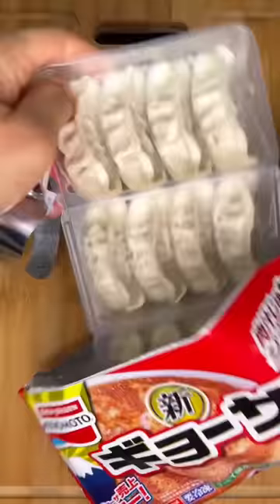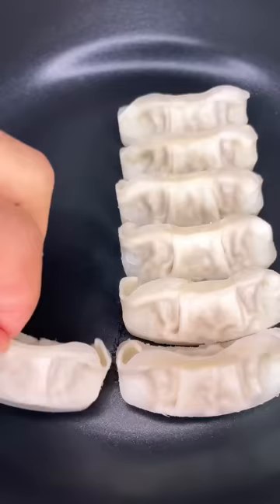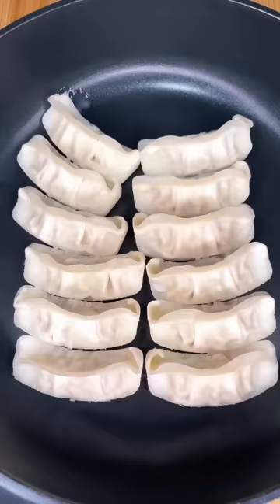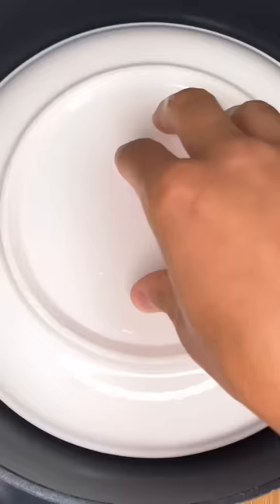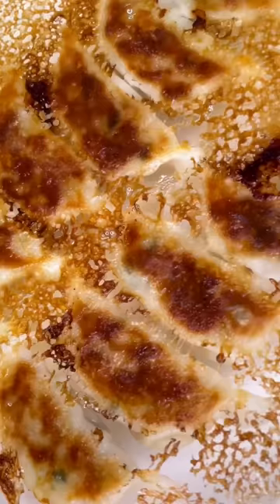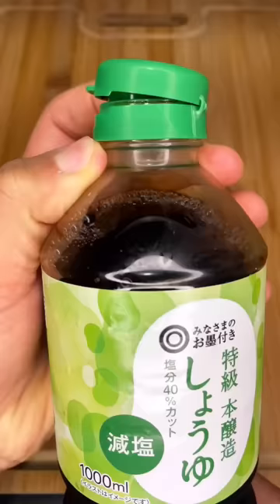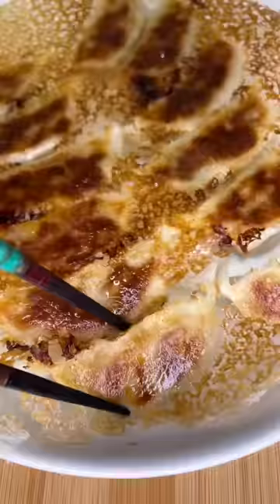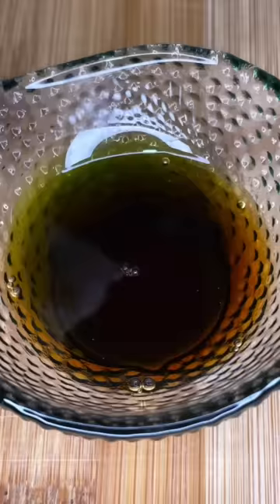These Dumplings Have Wings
Here are some dumplings with wings that I bought at a store in Japan.